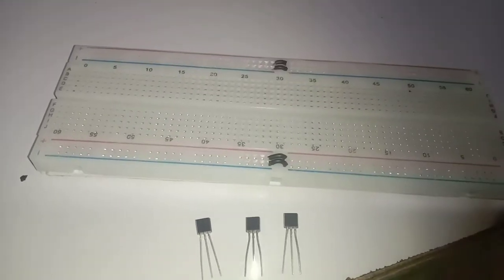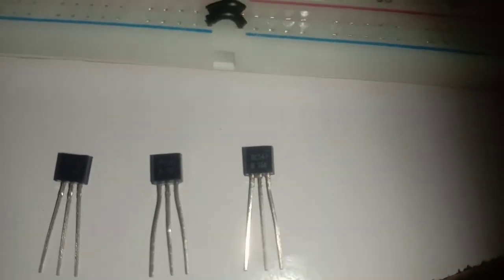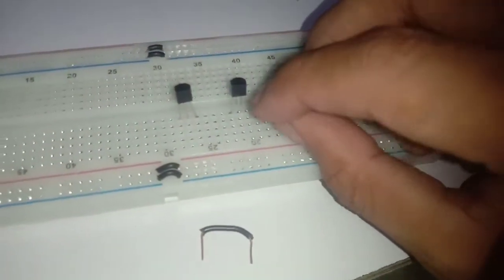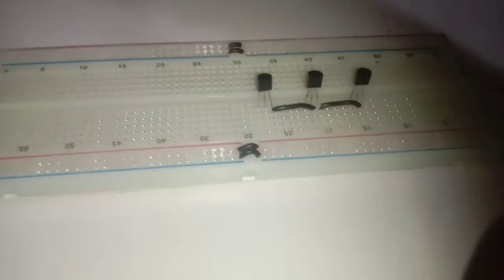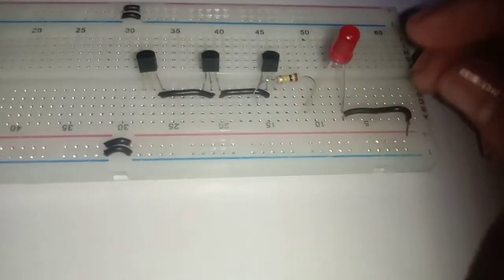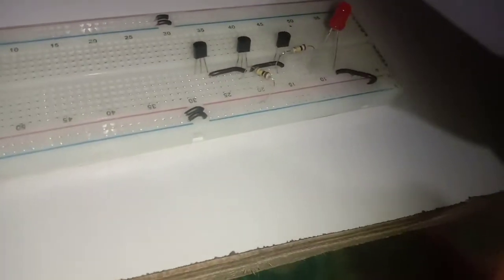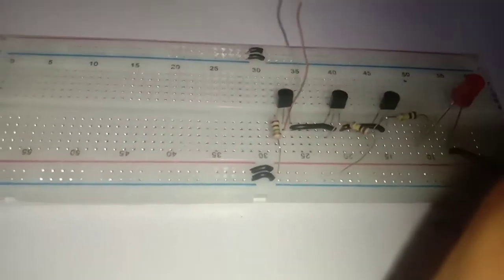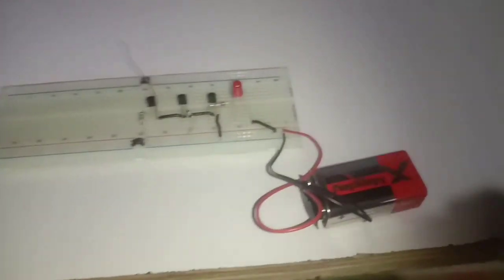Static Electricity Detector: The Procedure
Let's all have this video about Static Electricity Detector.